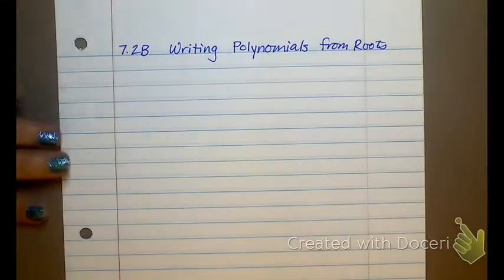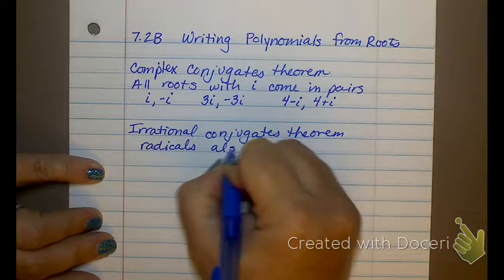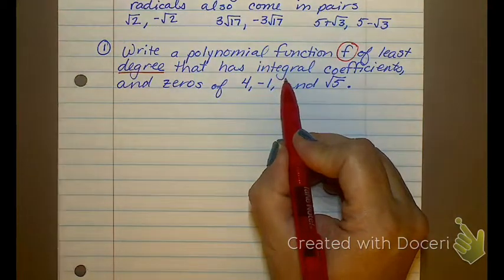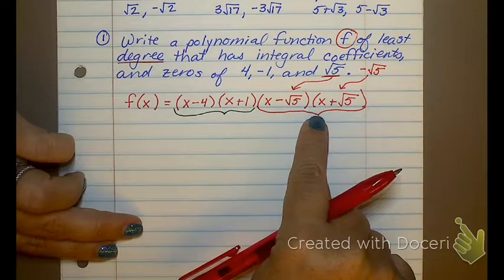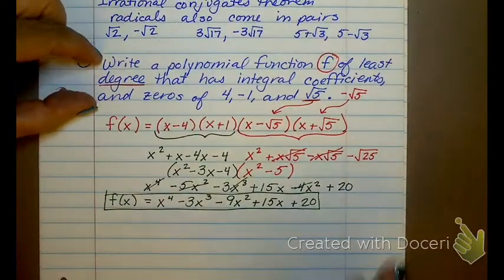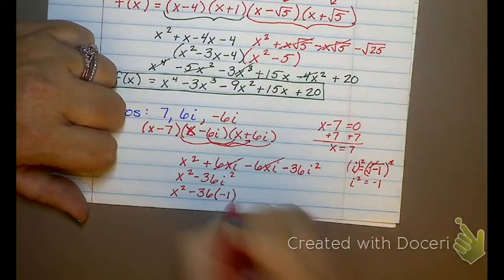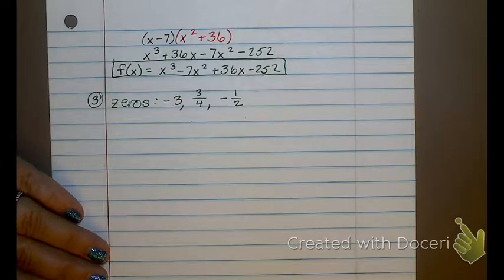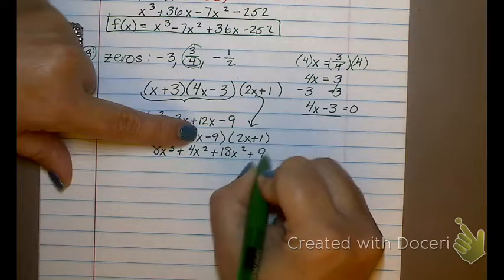7.2B Writing Polynomials from Roots 9/9/19